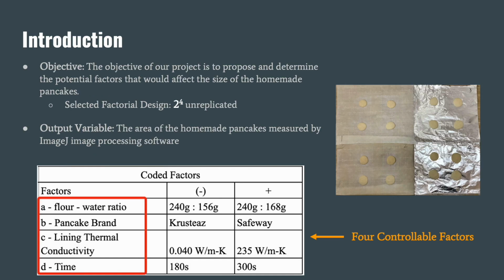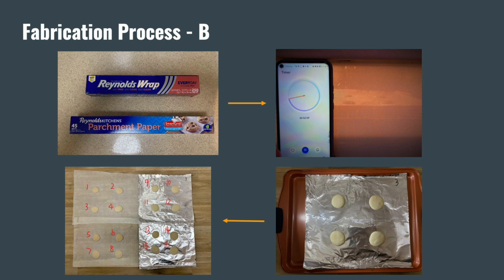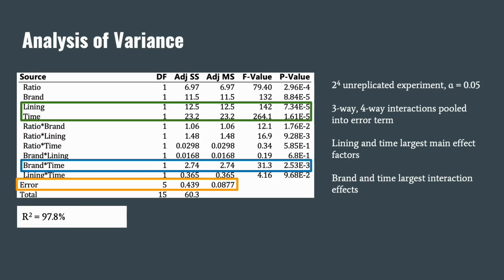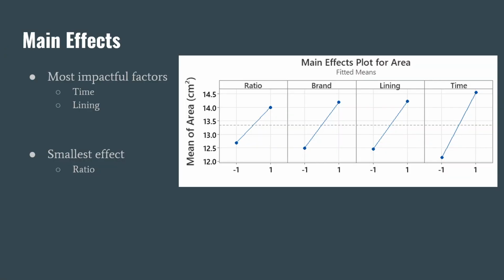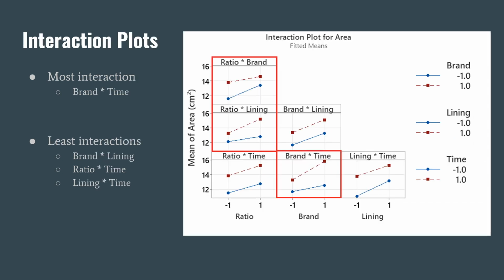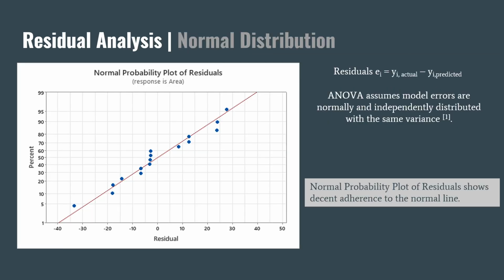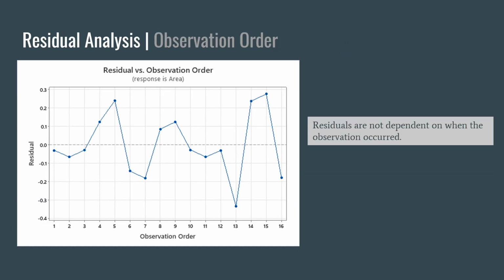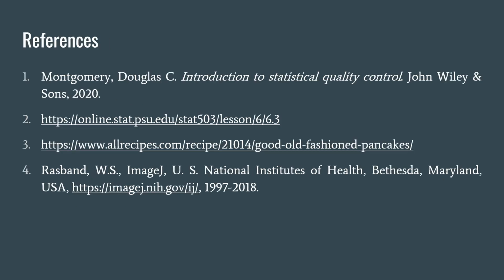ME283 Group 2 DoE Project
DoE Project - Size of the Homemade Pancakes